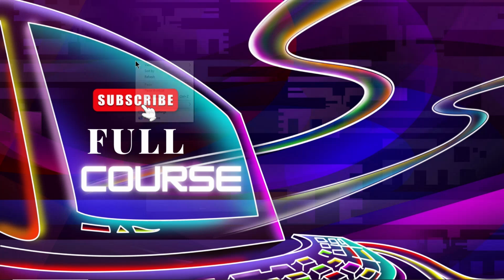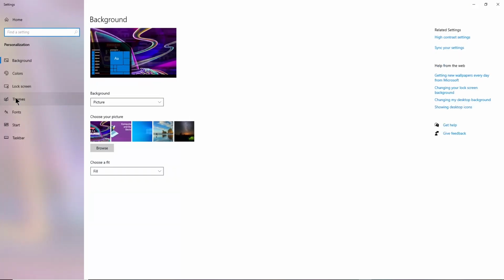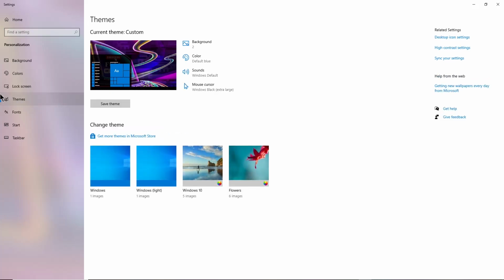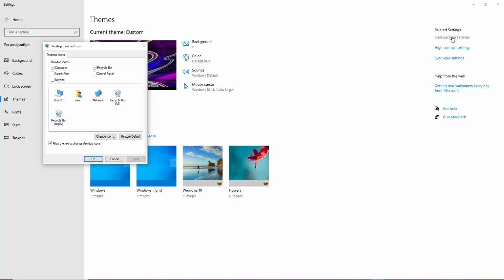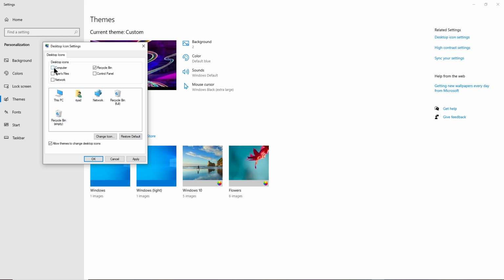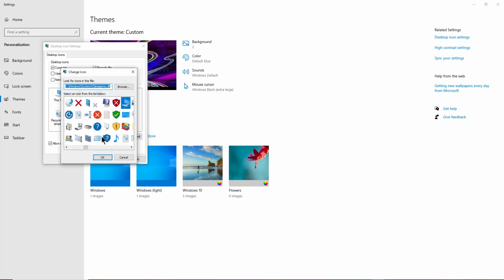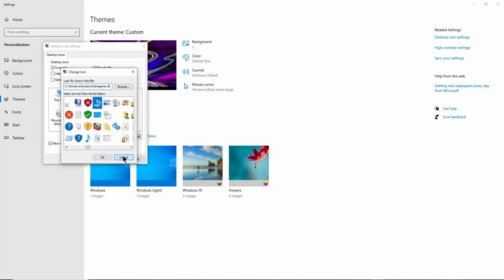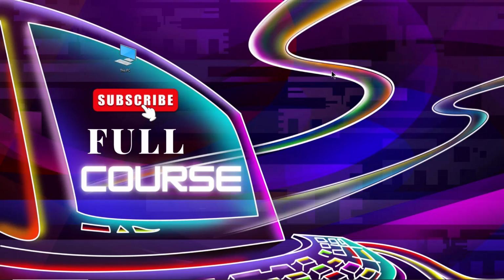How to Show 'This PC' Icon on Desktop for Windows 10/11 | Easiest Method to Display This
Want to bring back the classic "This PC" icon to your Windows 10 or 11 desktop? This quick tutorial will show you how to easily add it back, giving you direct access to your files and folders.

Watch this video to learn:

Step-by-step instructions: Follow along as we guide you through the simple process.
Quick and easy method: No complicated settings or technical jargon involved.
Customization options: Discover how to personalize your desktop with your preferred icons.
Make your desktop experience more convenient and efficient. Watch now!